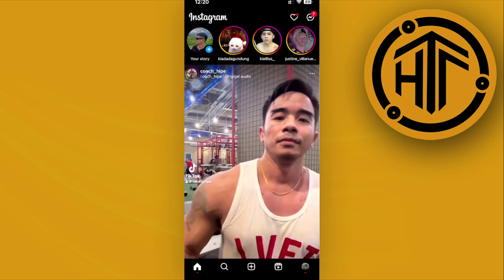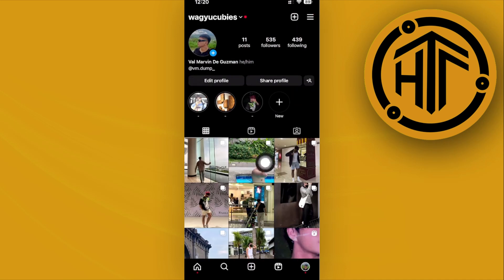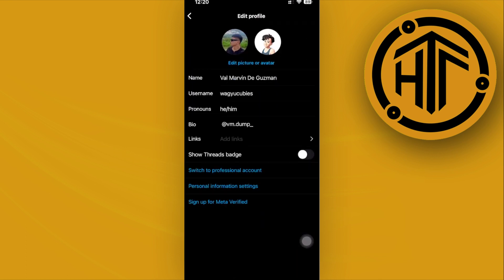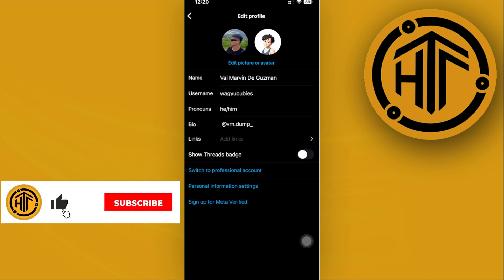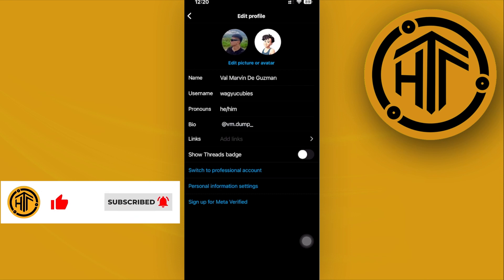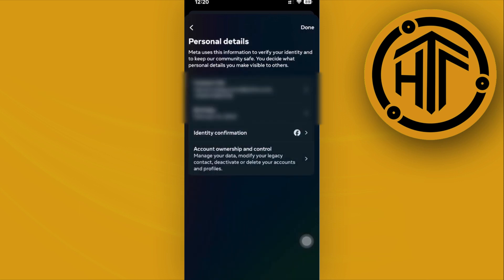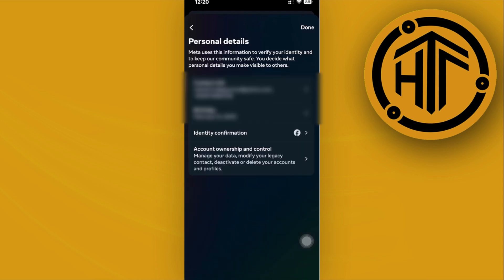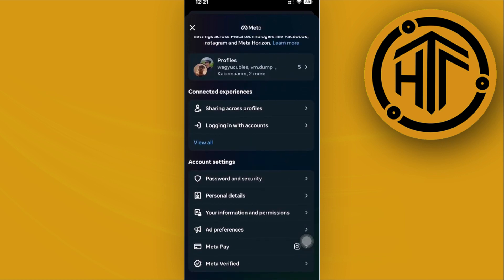How To Change Instagram Country Location (Step By Step)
In this video, you will learn how to change country on instagram quickly and easily. Watch the video till the end to find out how to change region on instagram.

Did you learn how to change instagram country region?

Do you want to see another video from us about how to change country region on instagram?

I hope you enjoyed this tutorial on How To Change Instagram Country Location (Step By Step)? 👀❓